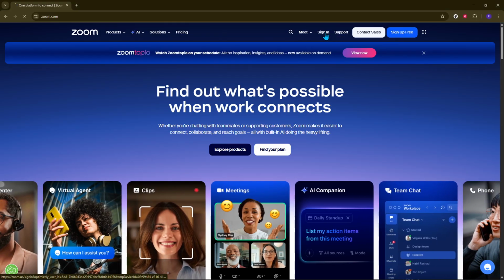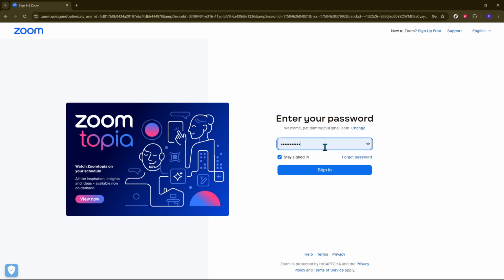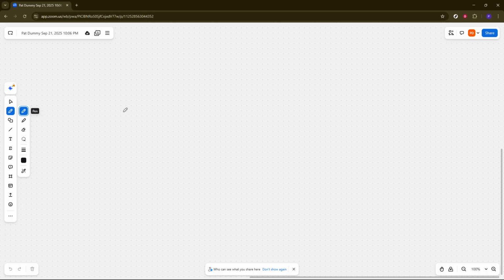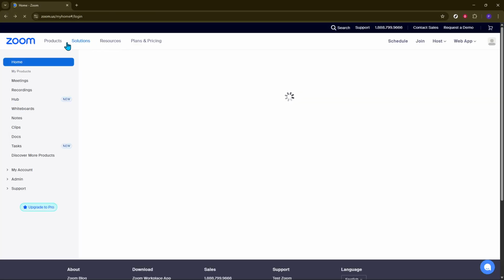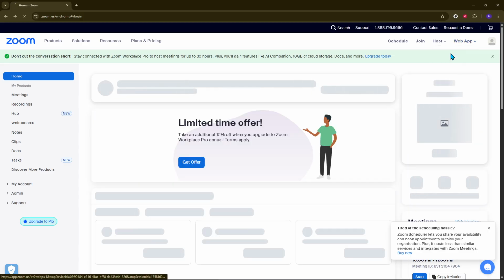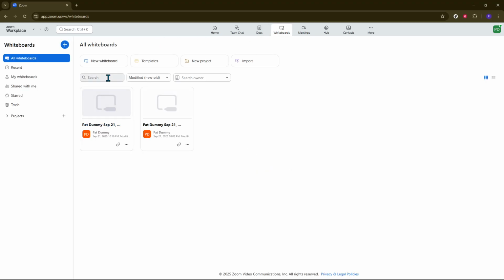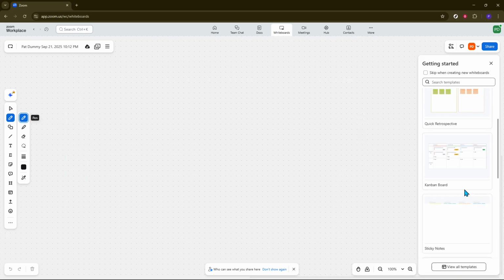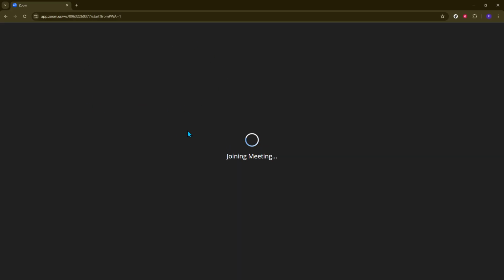How to Use the Whiteboard in Zoom 2026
Want to use Zoom’s Whiteboard feature like a pro in 2025? 📝📊
This tutorial shows you how to:

✅ Share a Whiteboard during a live Zoom meeting
✅ Use annotation tools for drawing, text, and shapes
✅ Allow participants to collaborate in real time
✅ Save or access Whiteboards even after meetings

Make your Zoom meetings interactive with Whiteboards using this step-by-step guide!